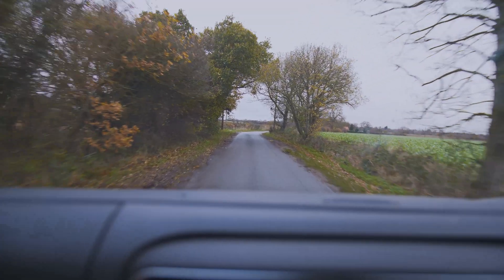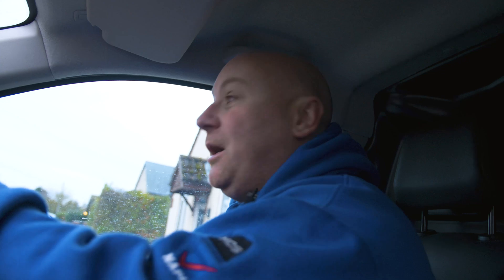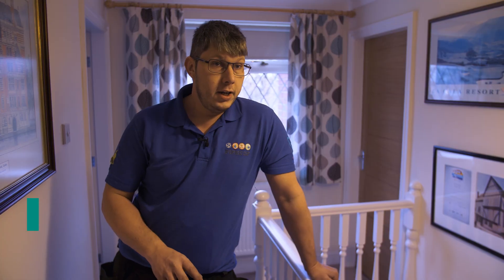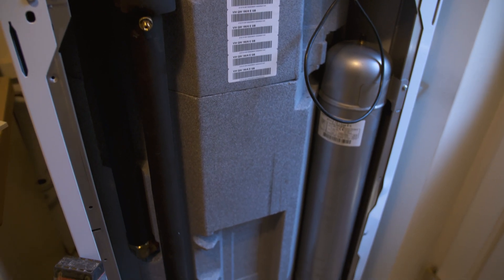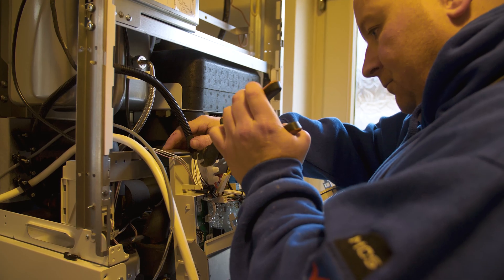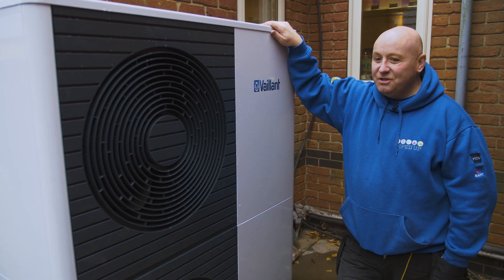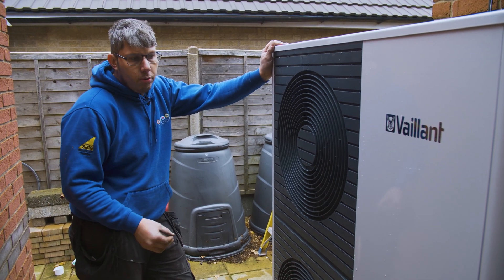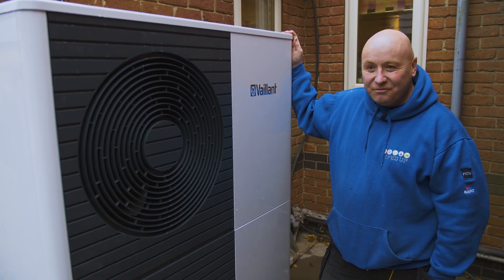A Day In The Life - Renewable Installation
The Government’s plans for a net zero carbon emissions future means that there will be more interest in renewable heating technology than ever before.

At Vaillant we can offer your business all of the tools, knowledge and expertise you need to take your place in the UK's low carbon future.

We joined James Lee and Anthony Bennett from Piped Up, a Derbyshire based installation company during one of their recent aroTHERM plus heat pump installations to discuss how Vaillant supported them with a transition to renewable products.